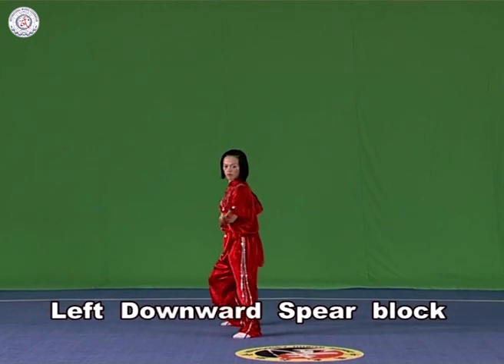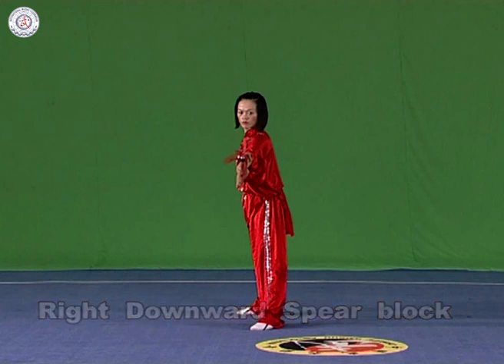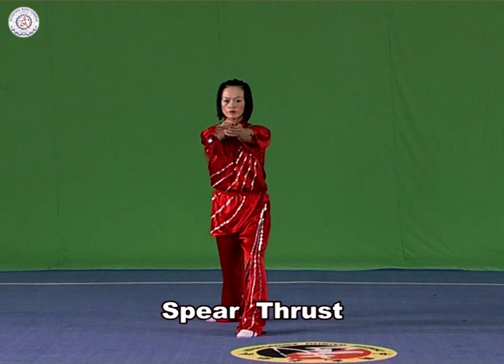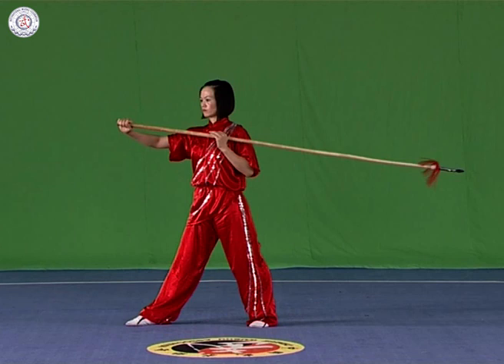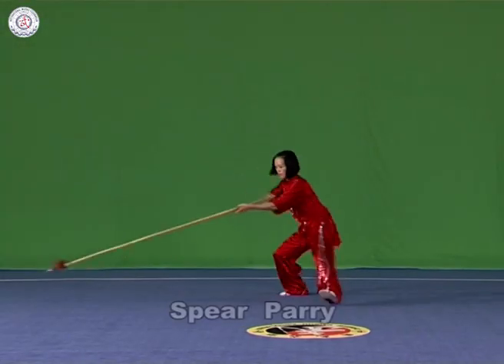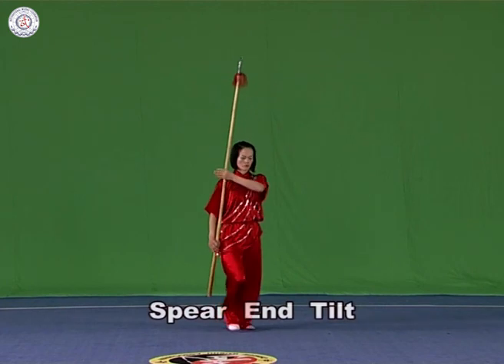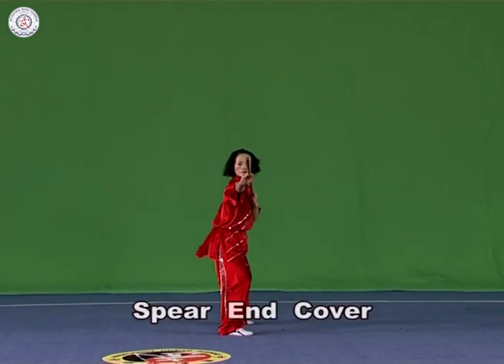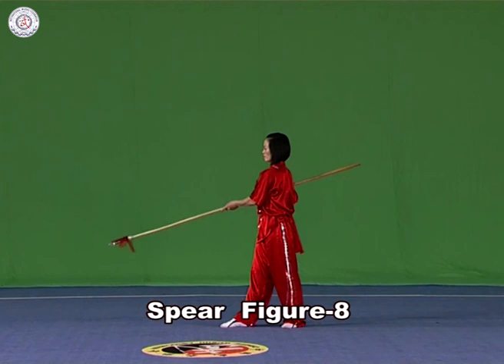Wushu Elementary Routine- Qiangshu-Major Techniques